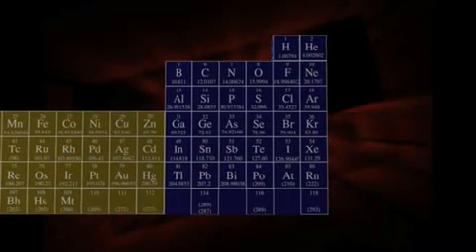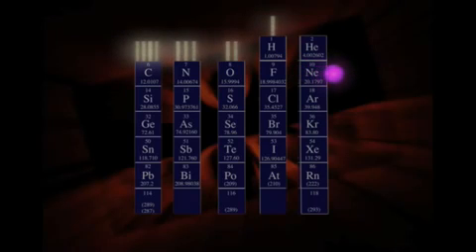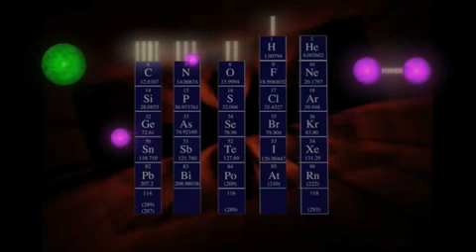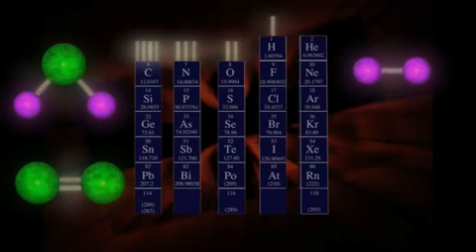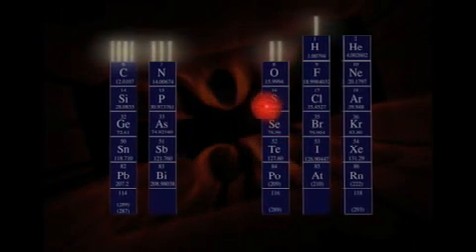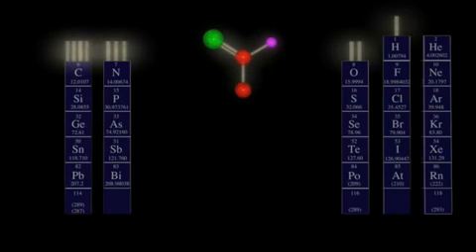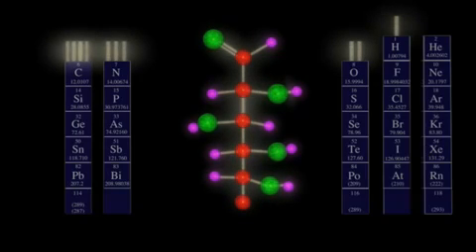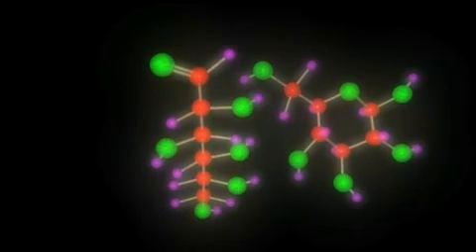IVMS Biochem-Carbohydrates Animation